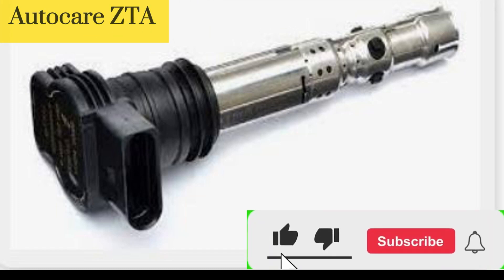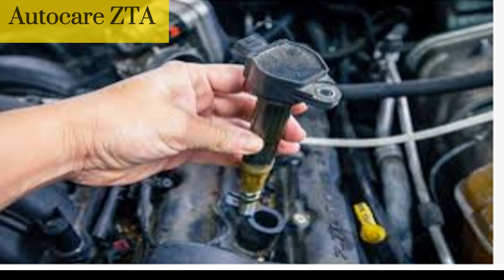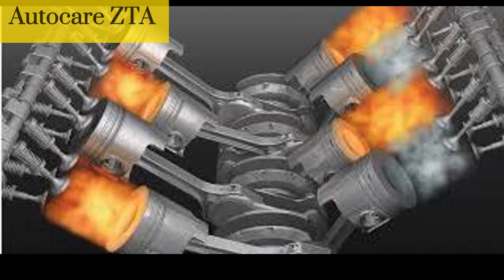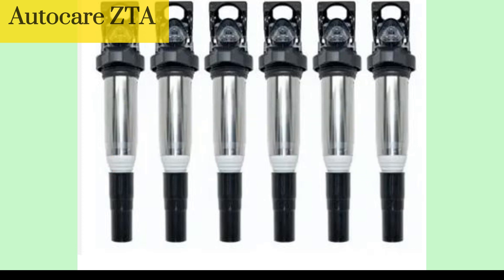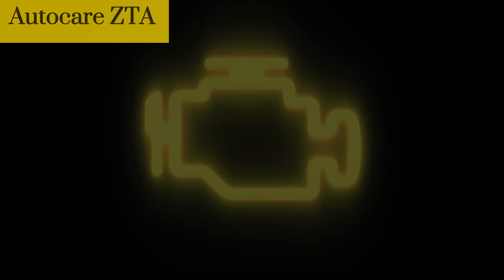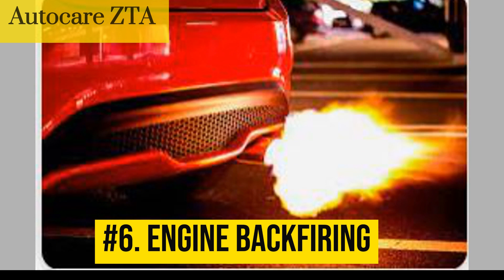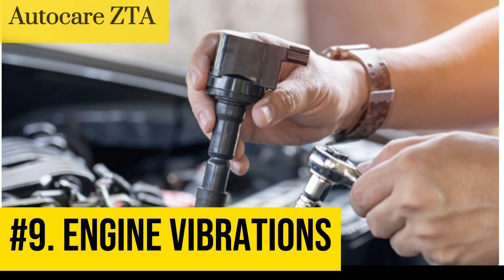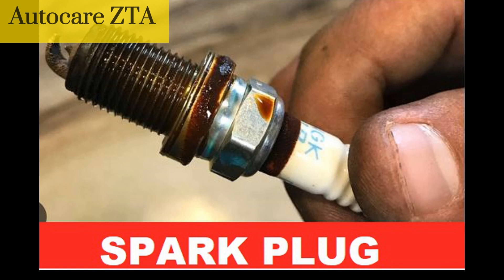10 Signs of bad Ignition coil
in this video we will learn about top 10 signs of bad or failing ignition coil.

What is Ignition Coil?
An ignition coil is an electrical component in a vehicle that is responsible for converting the low voltage from the battery into the high voltage required to produce a spark in the spark plugs. This spark ignites the fuel in the engine, which powers the vehicle. The ignition coil is typically located near the engine, either on top of the engine block or on the side. It is connected to the spark plugs via spark plug wires and to the battery and ignition system via electrical wiring.

The role of the ignition coil is critical to the proper functioning of a vehicle's engine. Without a properly functioning ignition coil, the engine may not start, may run poorly, or may stall. Regular maintenance and replacement of faulty ignition coils is important to ensure the longevity and reliability of a vehicle's engine.

The most common symptoms of bad ignition coil.

This occurs when the spark plug doesn't receive the necessary voltage to ignite the fuel and air mixture in the combustion chamber. The ignition coil is responsible for providing the spark that ignites the fuel in the engine. If the coil is failing, it may not be able to provide a strong enough spark, causing the engine to misfire. This can lead to a rough running engine, decreased power, and potentially even engine damage if left untreated.

A bad ignition coil can also cause the engine to idle roughly or stall. This is because the spark plug isn't firing properly, which can cause the engine to run unevenly. A failing ignition coil can cause the engine to idle roughly, meaning it may shake or vibrate more than usual while idling. This can be felt through the steering wheel or even the entire vehicle.

In severe cases, a failing ignition coil can cause the engine to stall while idling or even while driving. Engine stalling refers to when the engine suddenly stops running while the vehicle is in motion or while idling.  This can be dangerous if it happens at high speeds or in traffic.

#3. Decreased fuel economy
A faulty ignition coil can also lead to decreased fuel economy. This is because the engine is not running efficiently, which can cause it to use more fuel than necessary.

If the ignition coil is malfunctioning, it can trigger the check engine light to come on. This is because the engine control module will detect a problem with the ignition system.

#5. Difficulty starting the engine
A bad ignition coil can also make it difficult to start the engine. This is because the spark plug may not receive enough voltage to create a spark, which is necessary to start the engine.

#6. Engine backfiring
In some cases, a faulty ignition coil can cause the engine to backfire. This occurs when the fuel and air mixture in the combustion chamber ignites prematurely, which can cause a loud popping sound from the exhaust.

#7. Poor acceleration
 A bad ignition coil can also cause poor acceleration, as the engine may not be able to produce enough power to accelerate smoothly.

#8. Stalling
If the ignition coil is completely failed, the engine may stall and refuse to start again until the faulty coil is replaced.

#9. Engine vibrations
A bad ignition coil can cause engine vibrations, which can be felt in the steering wheel or throughout the vehicle.

#10. Ignition system failure
If left untreated, a faulty ignition coil can cause damage to other components of the ignition system, such as the spark plugs and catalytic converter, leading to costly repairs.